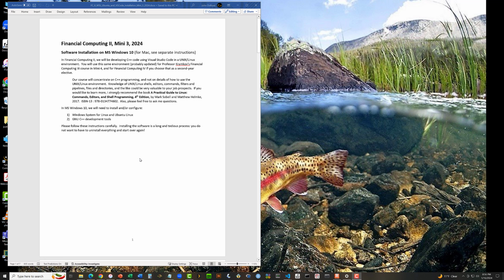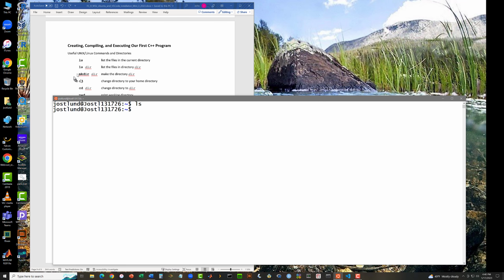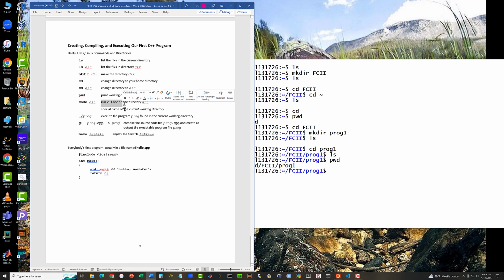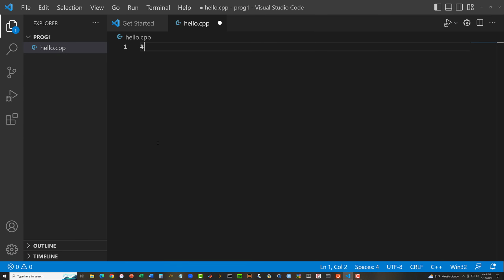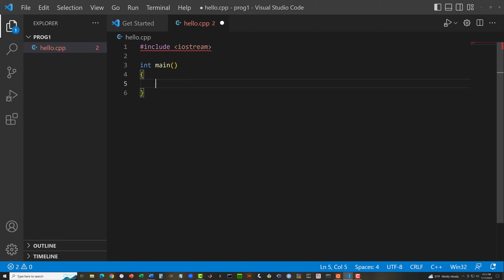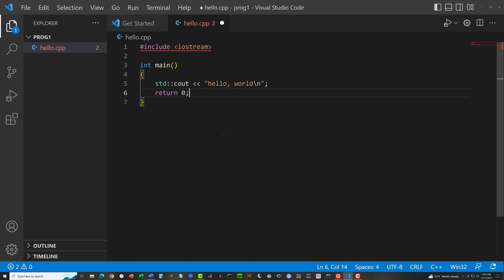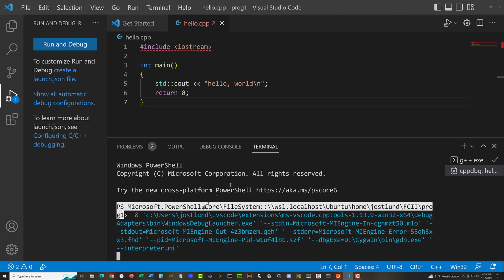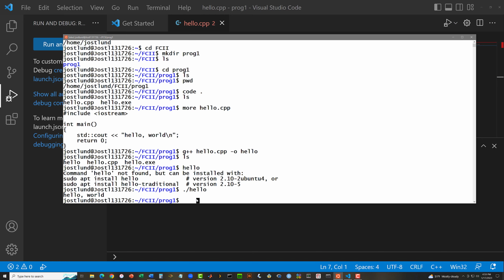Example First C plus plus Program Mini 3 2024